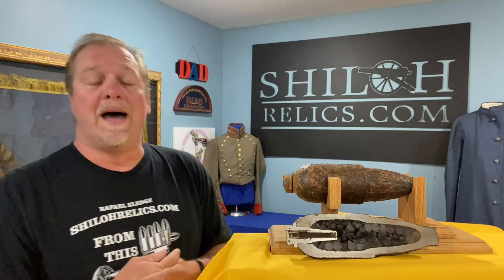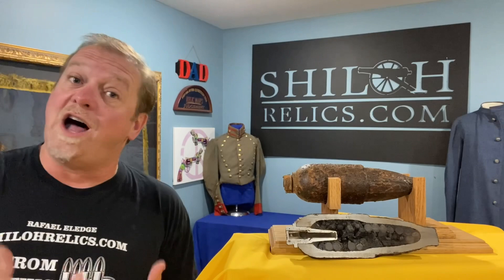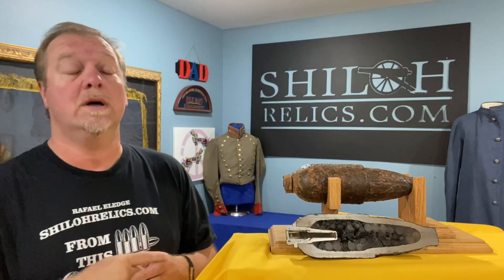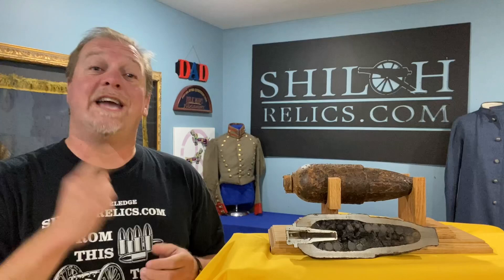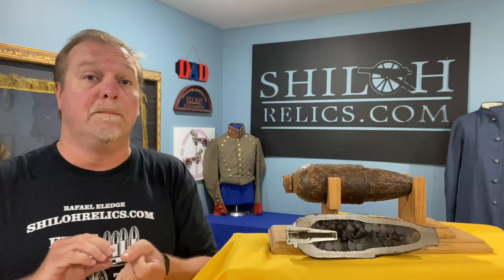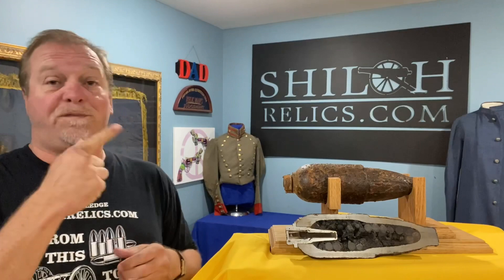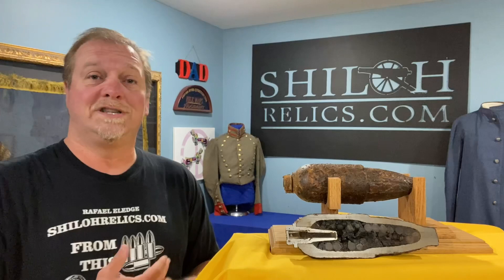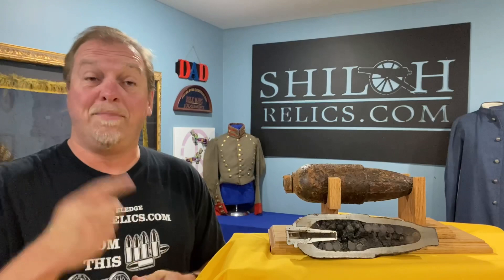The Schenkl Pattern Civil War Cannon Shell with Combination Fuse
Informational Video by Rafael Eledge of ShilohRelics.com About The Schenkl Pattern Civil War Cannon Shell with Combination Fuse